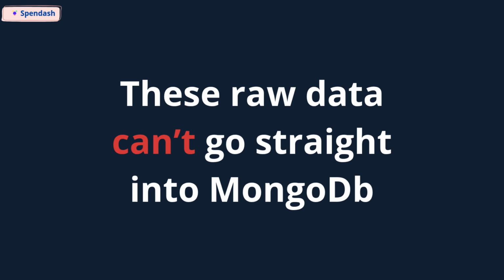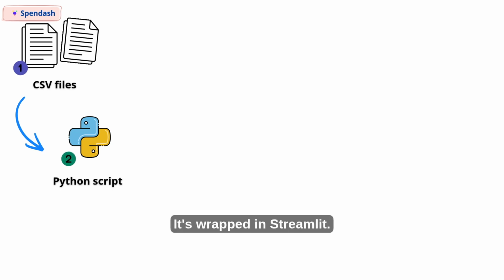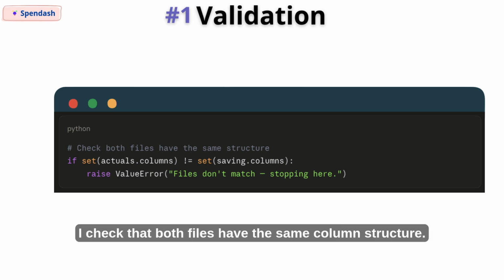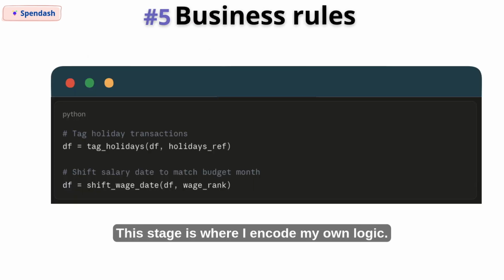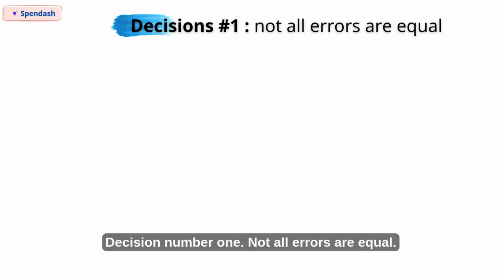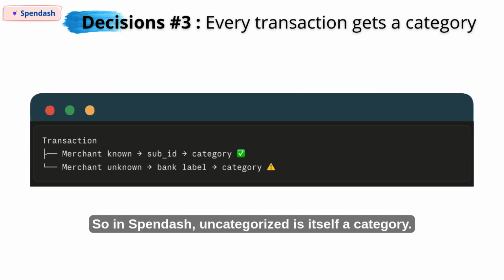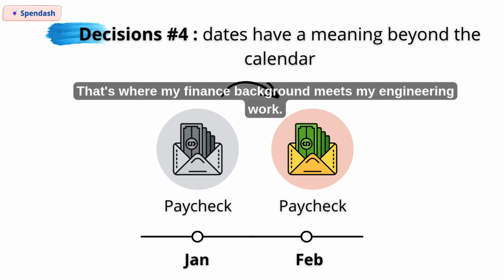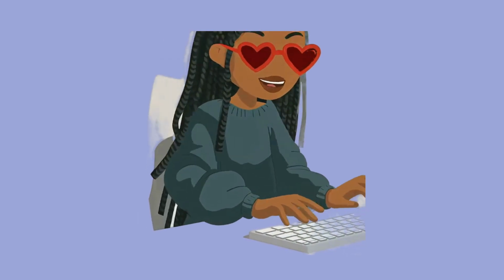How I automatically import data import my bank data with Python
Every month, my bank exports a messy CSV file. In this video, I show you the Python script I built to clean it, map it to my own categories, and load it into Spendash.
What you'll learn:

How to read and clean a bank CSV with Pandas
How to build a mapping layer between bank labels and your own categories
How to load structured data into MongoDB
The key engineering decisions I made — and why

Coming from corporate finance, I always needed clean, structured data to make decisions. This pipeline is the foundation of everything in Spendash.

Coming next : The data model behind Spendash — how I structured MongoDB.